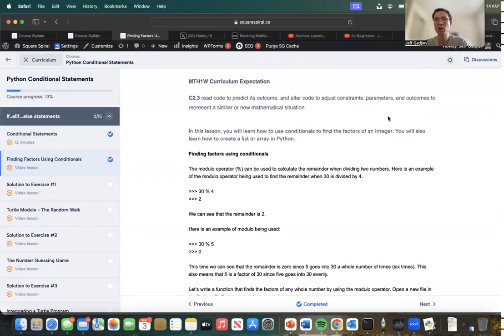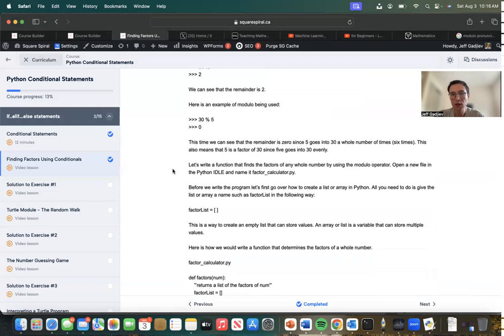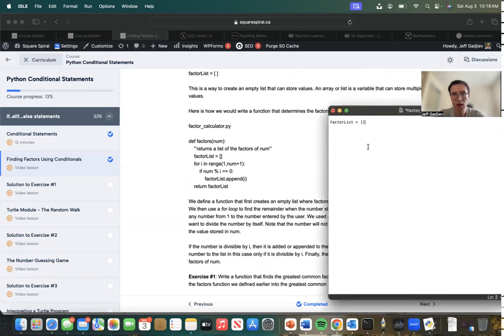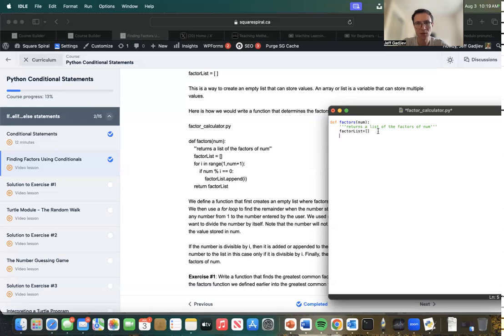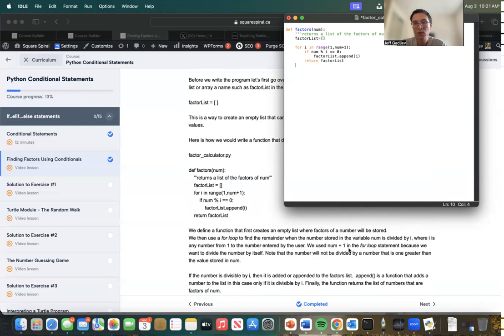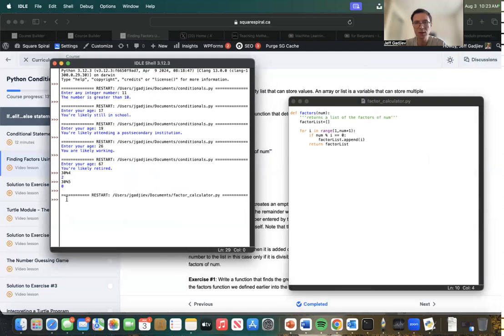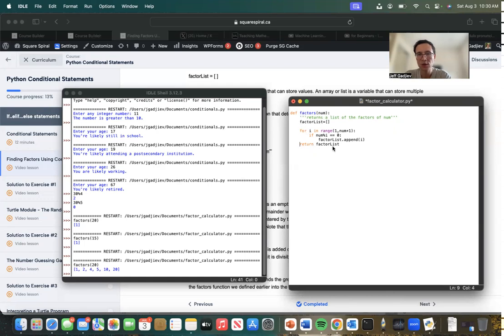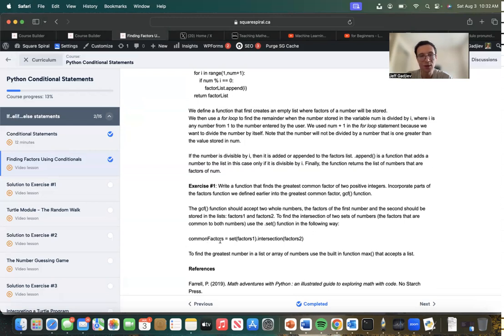Finding the factors of a number in Python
In this lesson, you will learn how to write a function that finds the factors of an integer.